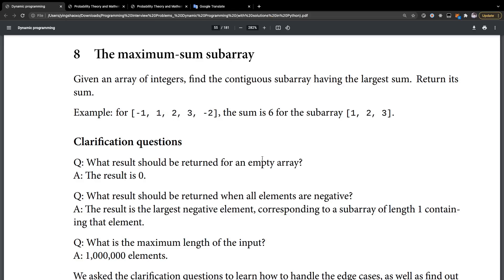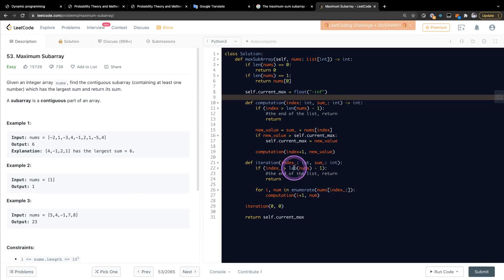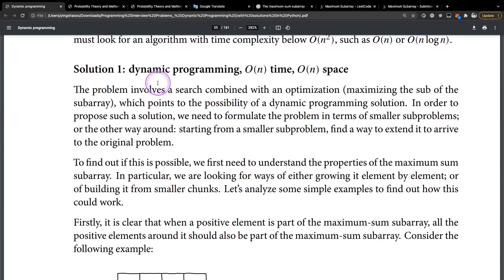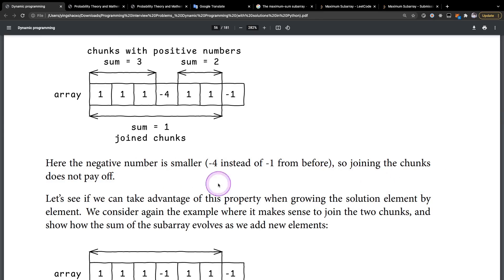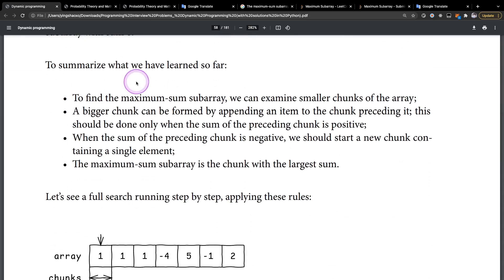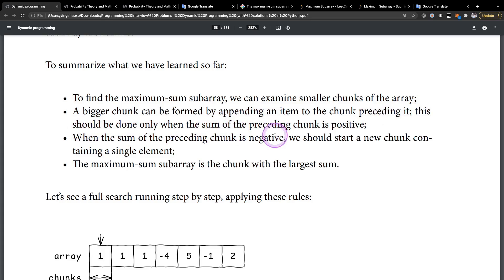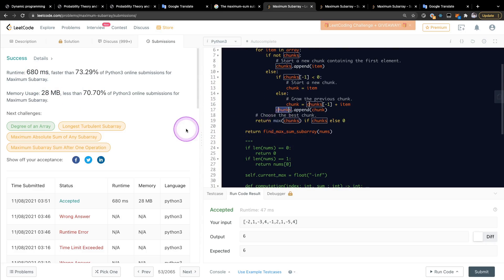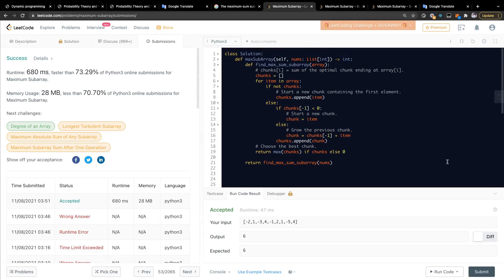Rock Algorithm: The maximum-sum subarray